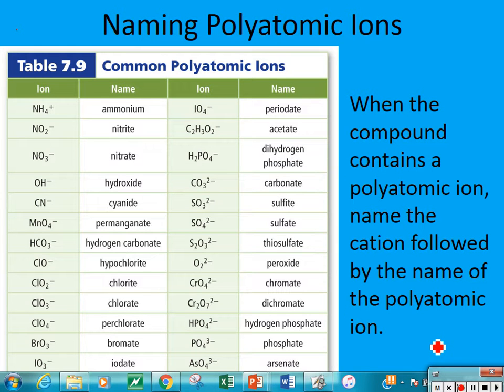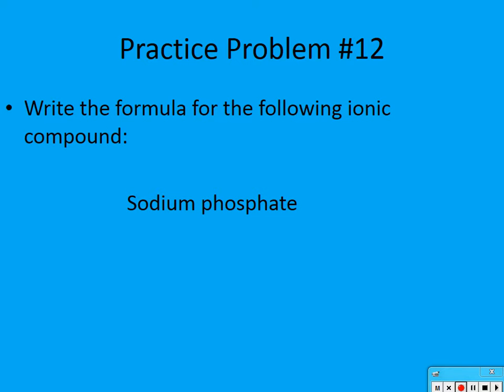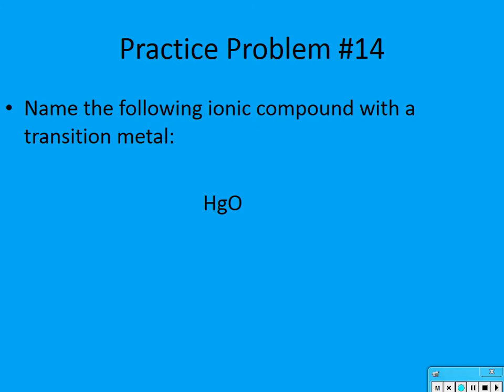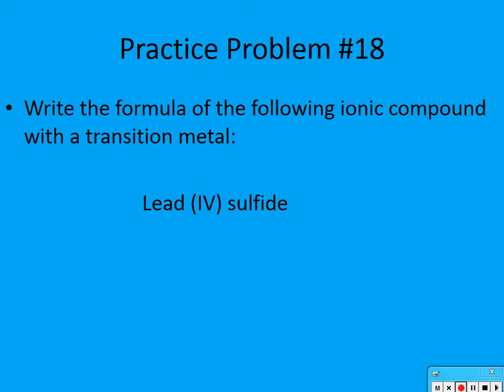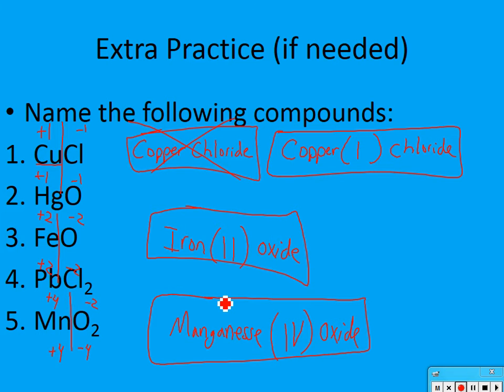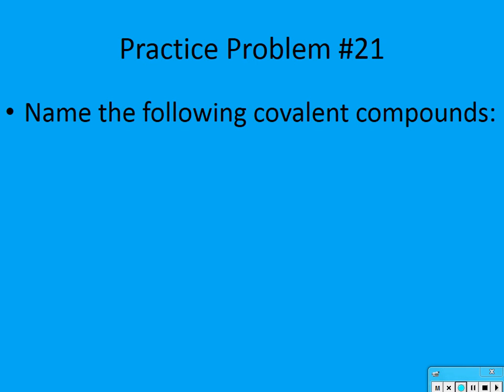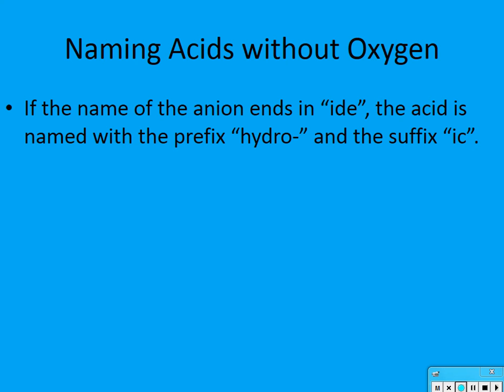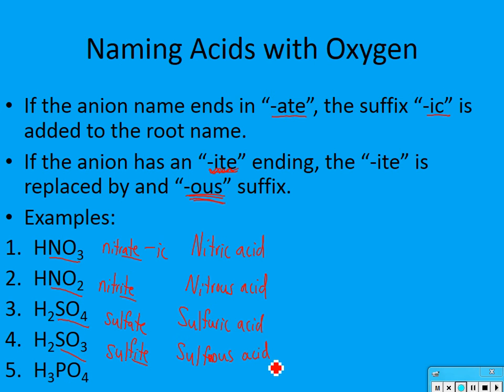Naming Ionic and Covalent Compounds. (Adv Chem Ch. 1, Part 2)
Learn how to name ionic and covalent compounds.  (Adv Chem Ch. 1, Part 2)